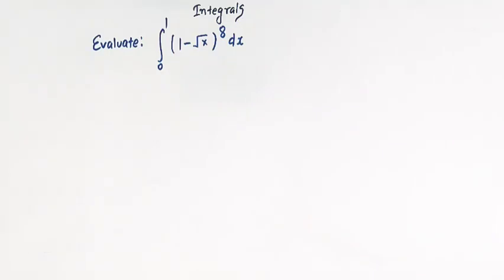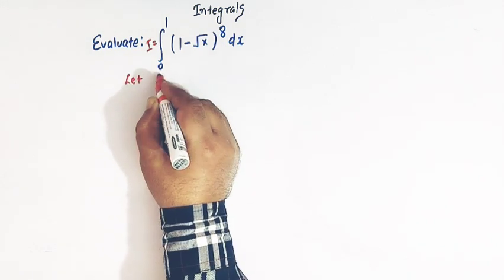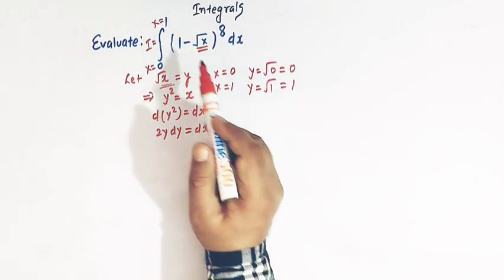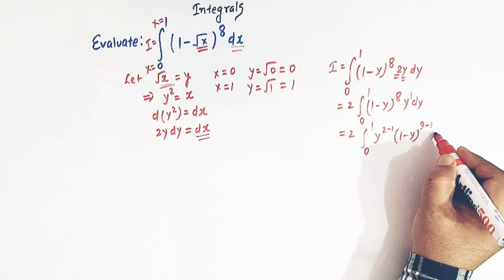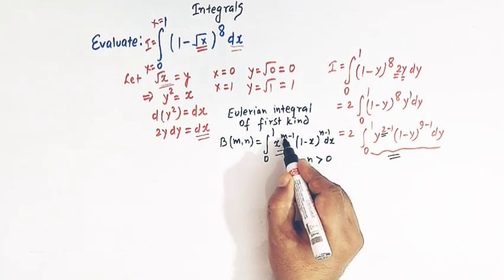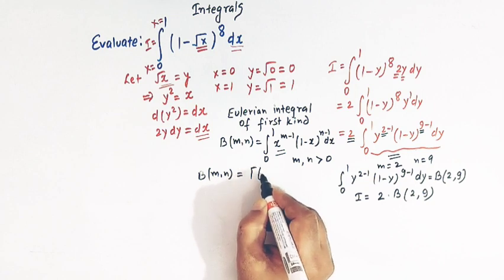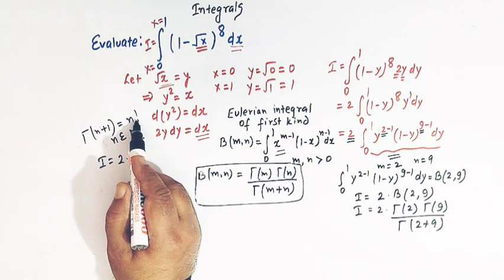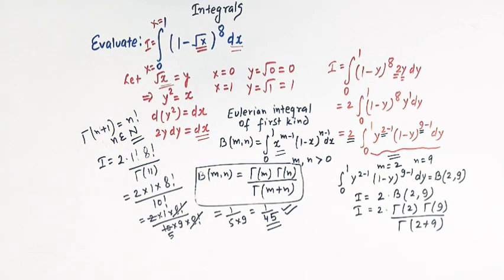Integration _using Beta Function( Euler's integral of first kind)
How to evaluate integrals using beta function.